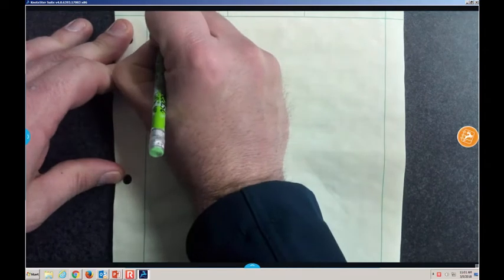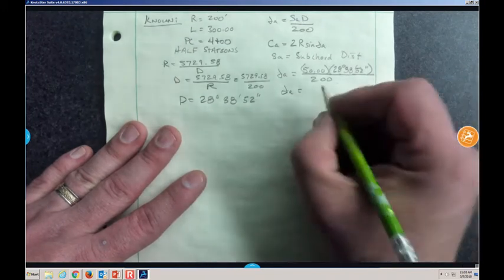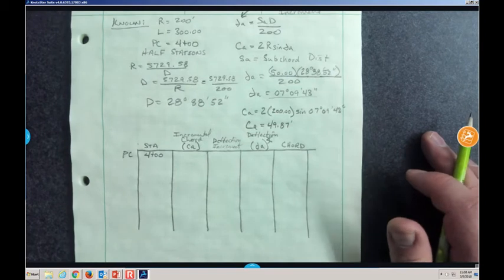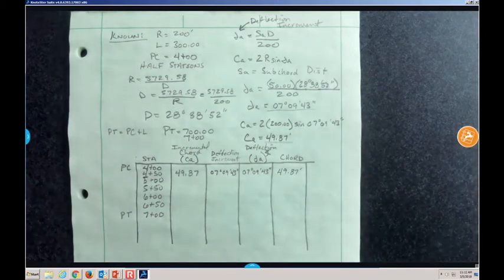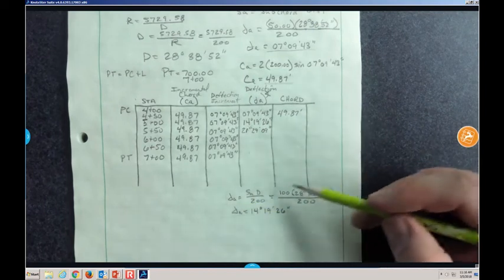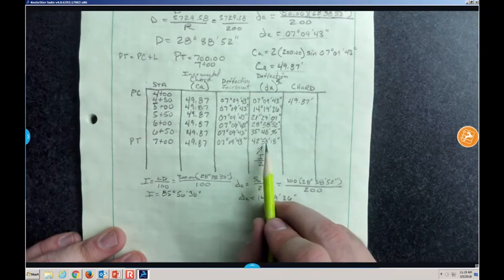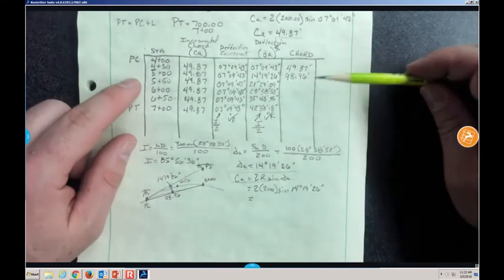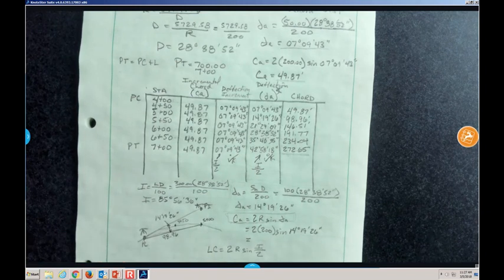Layout of a horizontal curve by deflection angle